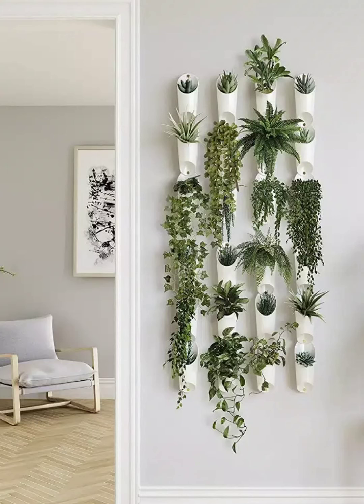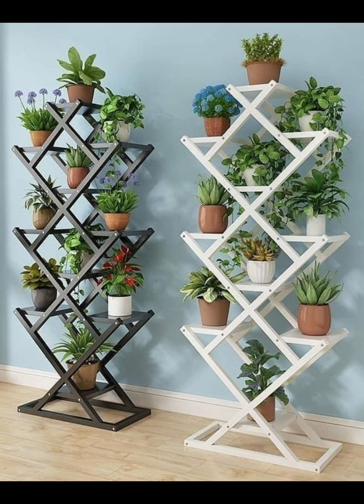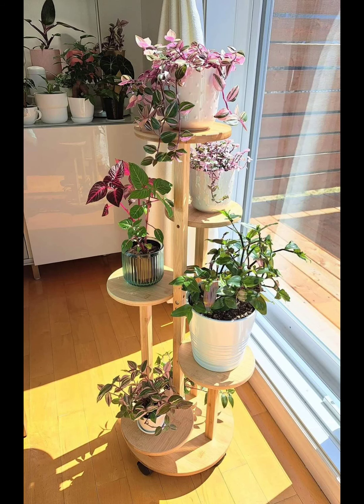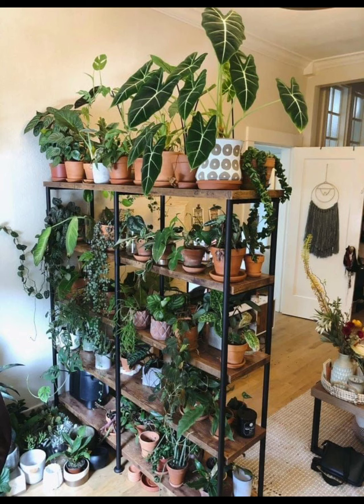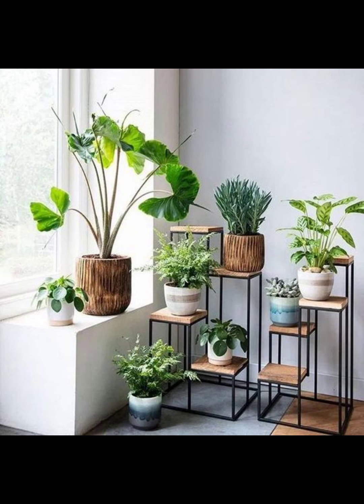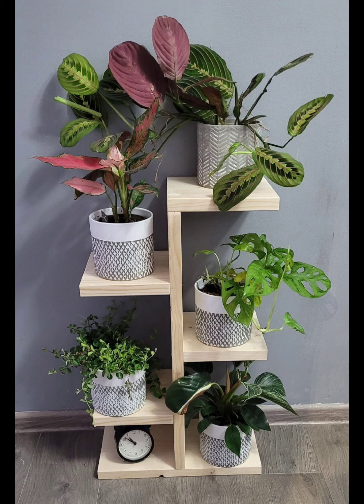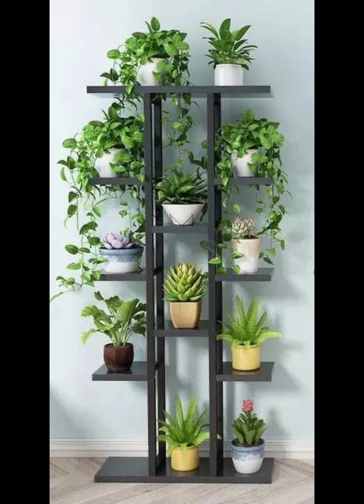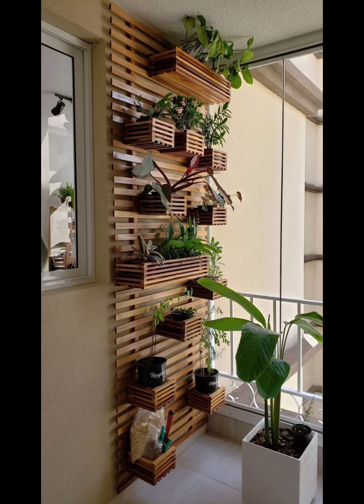Top Indoor plant stand ideas 2023|DIY indoor plants decoration stand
Welcome to Innovate Design 2.1 Your Ultimate Destination for Home Design and Interior Inspiration! 🏡✨ Explore captivating design ideas, expert tips, and the latest trends to turn your space into a haven of style and comfort. Whether you're a DIY enthusiast or seeking professional insights, join us on a journey of creativity and transformation. HomeDesign InteriorInspiration DesignEnthusiast"

Your Quarries:-

Get ready to dive into a world of creativity and inspiration, where beauty meets functionality, only on Innovate design 2.1- your go-to source for all your home decor desires.